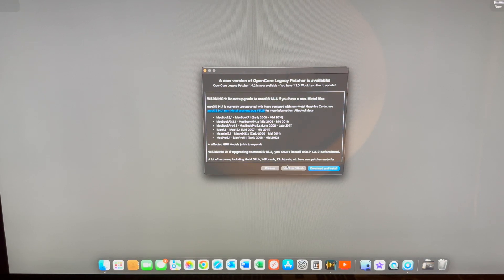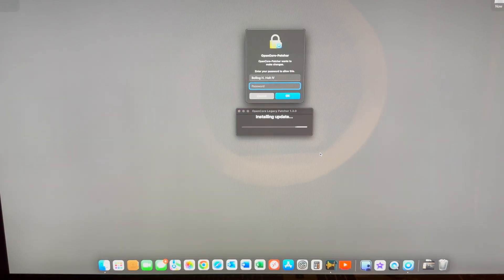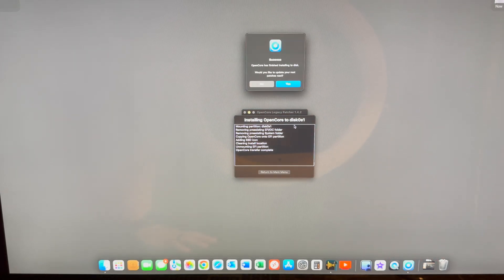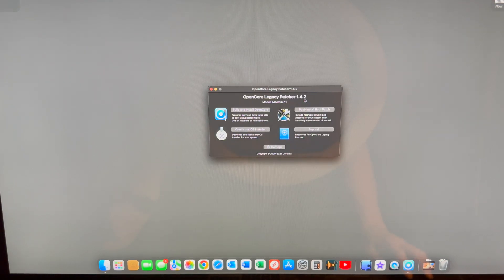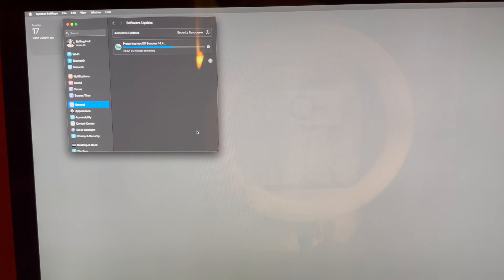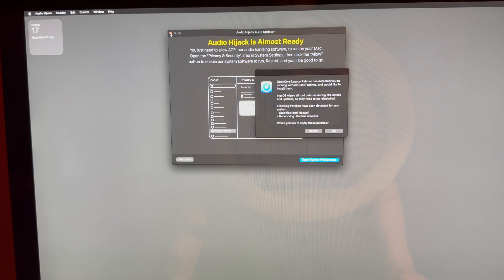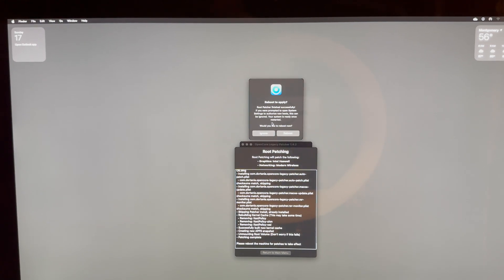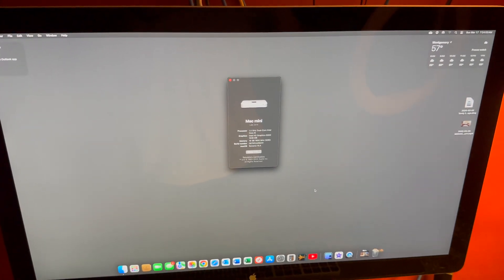2024/03/17: Upgrading Mac mini to OCLP 1.4.2 and macos Sonoma 14.4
Upgrading 2014 Mac mini to OCLP 1.4.2 and macos Sonoma 14.4